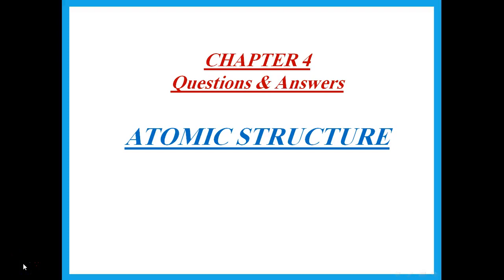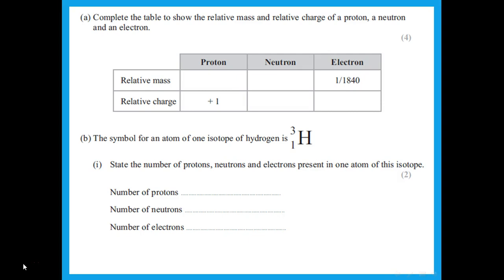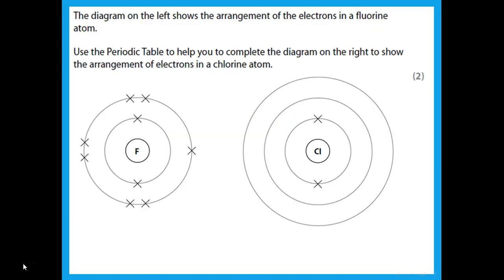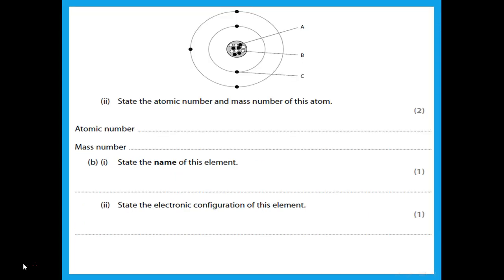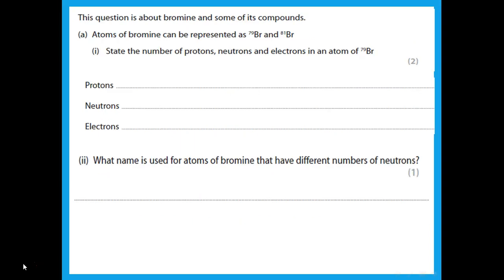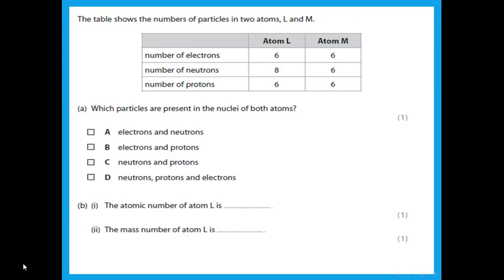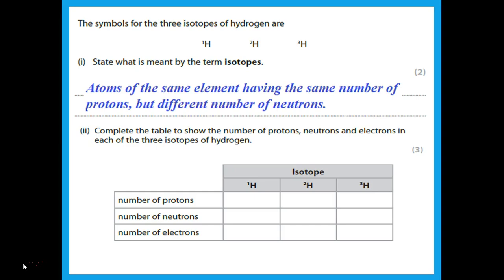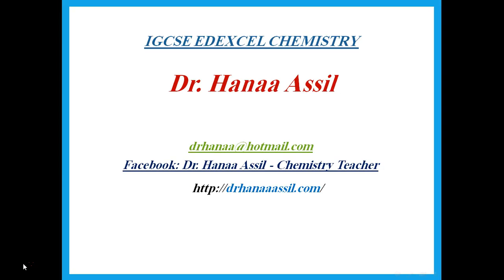IGCSE Chemistry Edexcel Ch 4 Q & A Atomic Structure - Dr. Hanaa Assil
Q&A on Atomic structure, electronic configuration